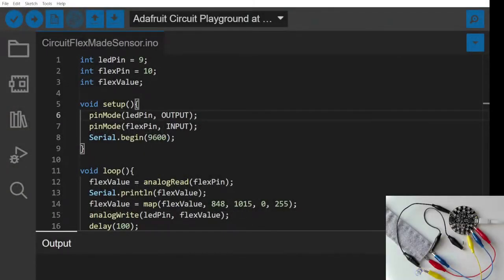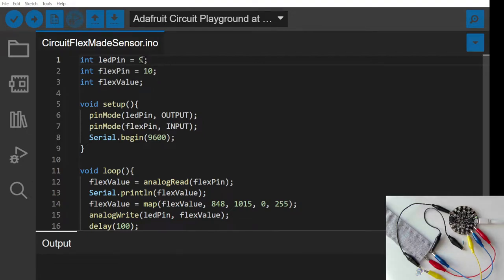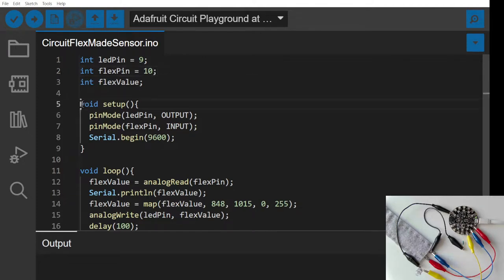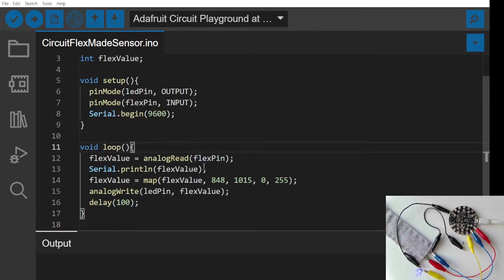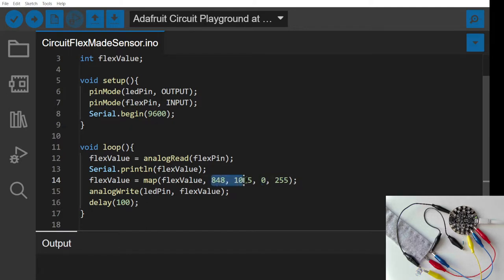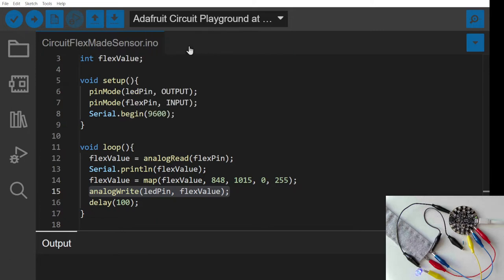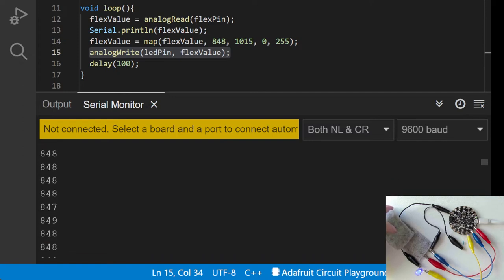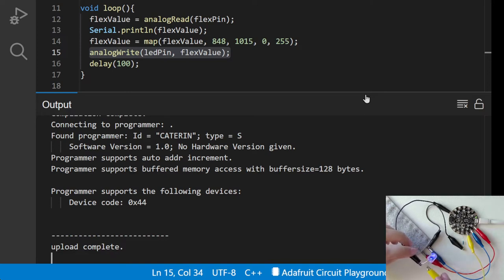Awesome! LEDs reacting to a DIY flex sensor motion with Arduino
This code tutorial demonstrates how to use a flex sensor to control LED brightness or behavior using an Arduino.

We walk through the process of:
 • Reading analog input from a flex sensor
 • Mapping the sensor values to LED output (brightness or number of LEDs lit)
 • Using PWM (analogWrite) to create dynamic lighting effects that respond to flexing

This example is great for wearable tech, interactive designs, or any project where motion and light come together.

No physical circuit is shown—just the Arduino code logic to help you understand how to translate sensor input into visual output.

Tech Used:
 • Arduino UNO (or compatible board)
 • Flex sensor (analog input)
 • LEDs (digital/PWM output)

From my book about making informed wearable technology